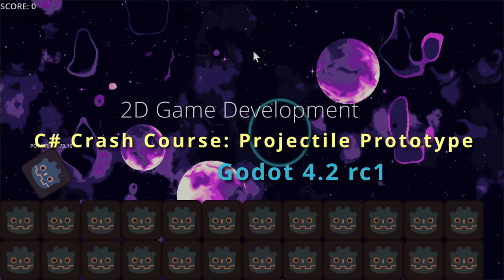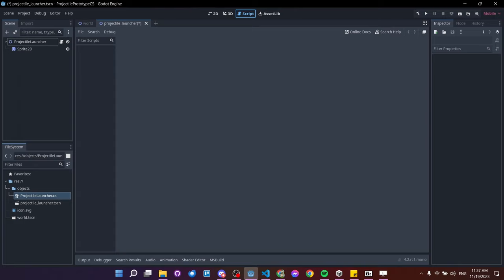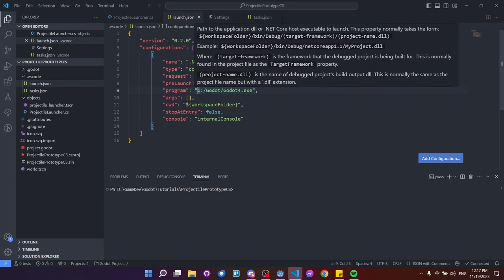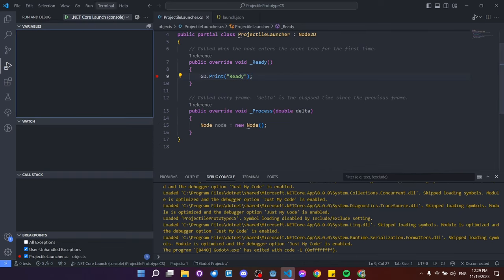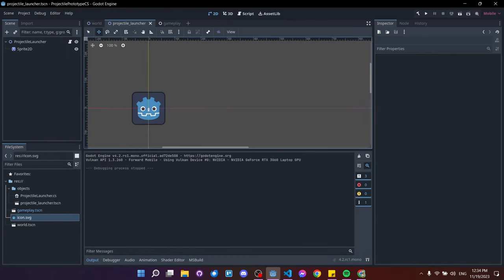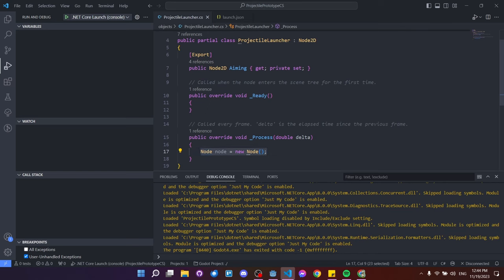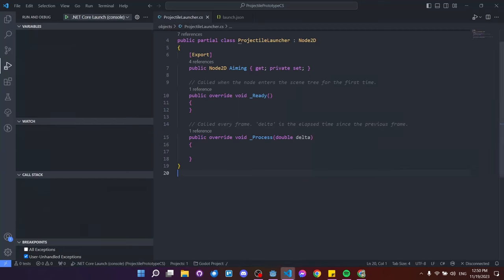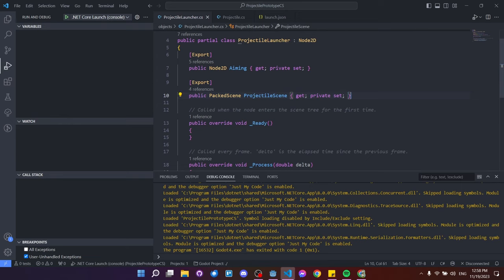C# Godot 4.2 Beginner's Crash Course - Projectiles & Scoring GameDev Prototype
Complete guide showing start to finish how to code in C# a simple projectile scoring game prototype in Godot 4.2.

➣ My Gdscript Plugins for Godot 4 ➣

0:00 What to Expect
0:34 Project Setup
3:36 Visual Studio Code Project Settings
6:06 Launch.json and Tasks.json setttings
8:07 .NET SDK 7.0 Download
8:44 Testing Debug Breakpoint
9:38 Set Project Main Scene
10:58 Add Script & Hit Debug Breakpoint
12:06 Tilemap with Collision
15:01 Resize Game Window
15:44 Projectile Launcher: Aim at Mouse
16:56 Export Aiming Node Property
2!:01 Rotate Launcher to Mouse Pointer Position
23:39 Create Projectile Scene & Script
26:53 Instancing Projectile
28:12 Shoot Projectile Action
34:56 Grouping Projectiles to a Parent Node
41:29 Add Force to Projectiles
45:10 Deep-Fold Space Background
48:50 Charging Projectile Launch Power
52:58 IsCharging Property with Custom Ssetter
58:44 Charging Up Color for Launcher
1:02:21 Show Launch Power with Signals & Labels
1:07:49 Refractoring _chargeTime to ChargeTime property
1:11:43 Score Box Moving Target
1:17:04 Movement with AnimationPlayer for ScoreBox
1:23:09 Score Point on Projectile Entered
1:24:31 Score Resource and Communicating Data between Objects
1:39:54 Projectiles Time to Live Duration
1:44:08 Remove Projectile After Scoring
1:45:20 Increasing Charge Power Speed
1:45:53 Wrapup